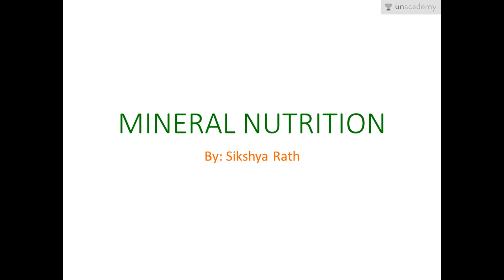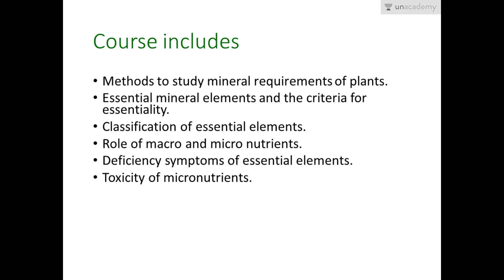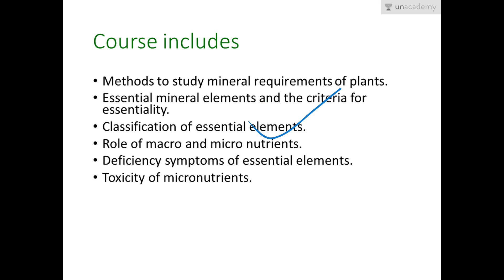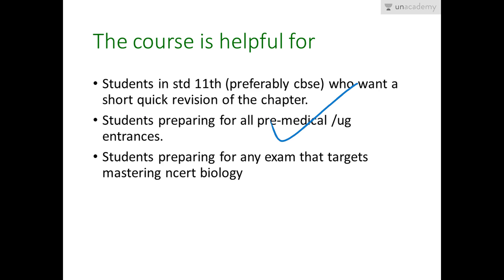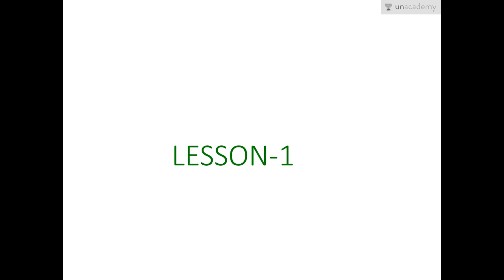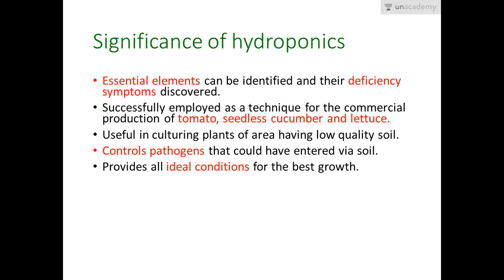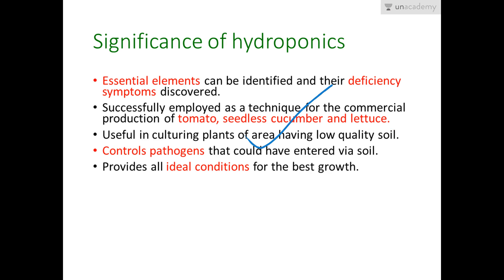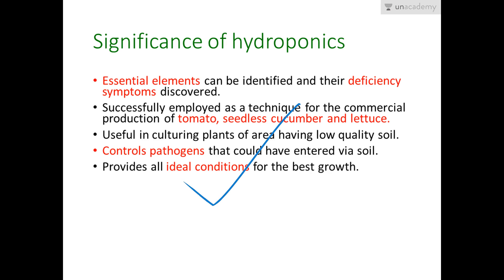Mineral Nutrition- Introduction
Mineral Nutrition- Introduction: in this lesson, Sikshya Rath teaches about Basic introduction to the lesson. Also covers brief idea about hydroponics, essential elements and the criteria for essentiality. This lesson provides a brief and descriptive idea of nutrition in plants, the role of nutrients and their deficiency as well as toxicity and, their uptake. A special section describes nitrogen metabolism including its cycle and its fixation in plants.

To watch this entire collection of lessons and to discuss with the educator go